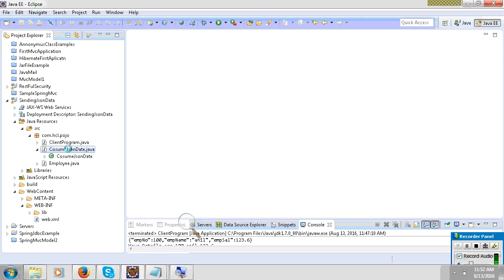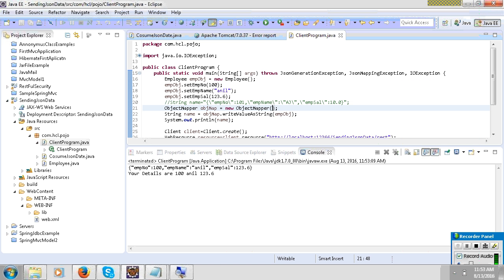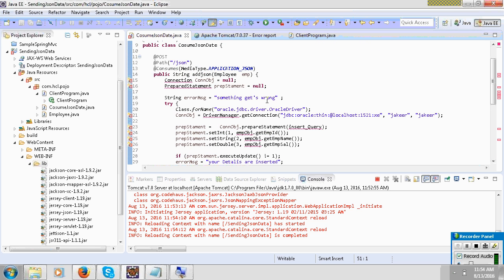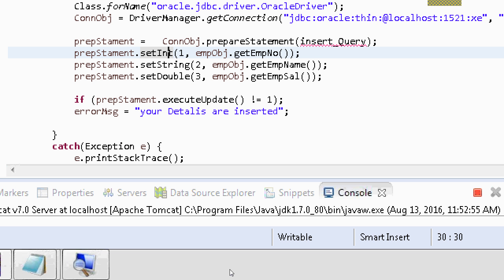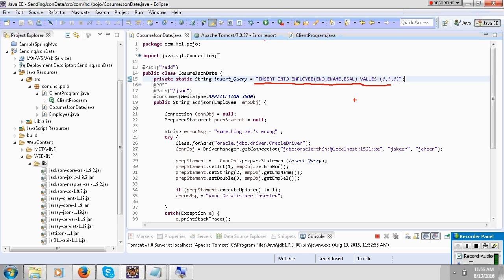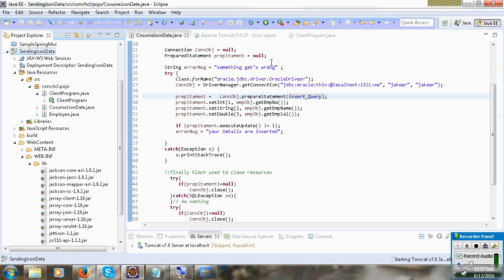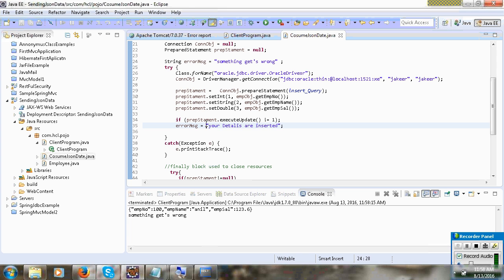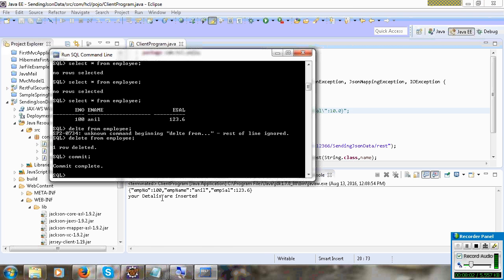How to insert json data in oracle database In java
Hi Friends,
               This video i will show how to insert json data in oracle database.